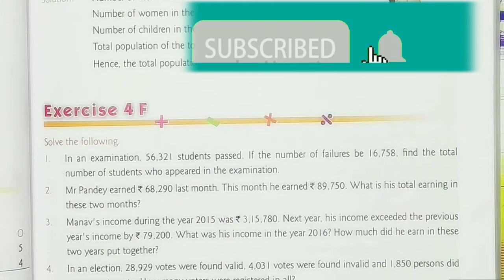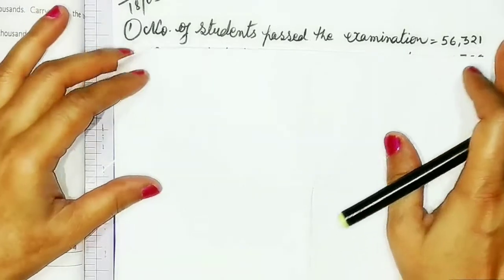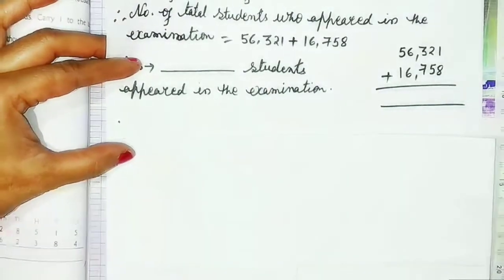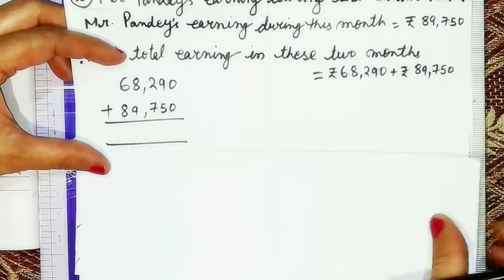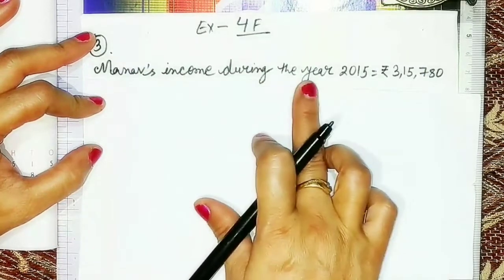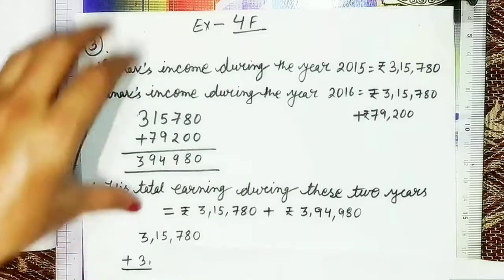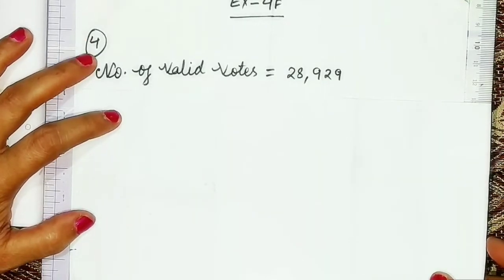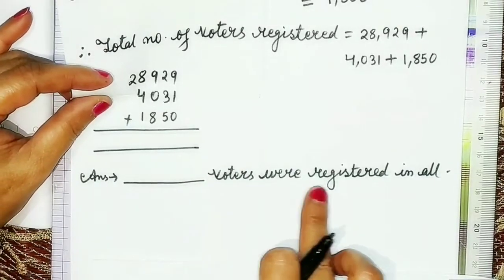ADITION WORD PROBLEMS PART IV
ADITION WORD PROBLEMS